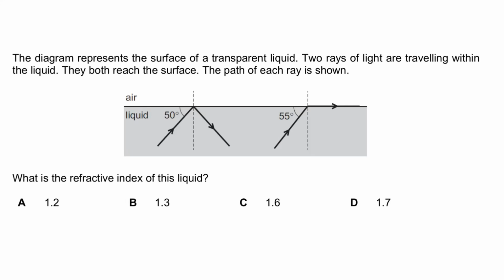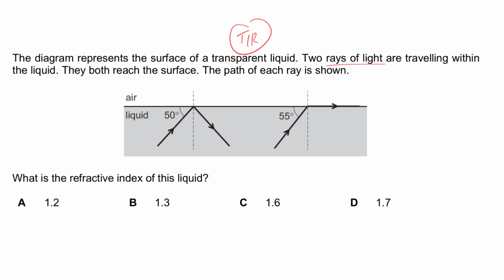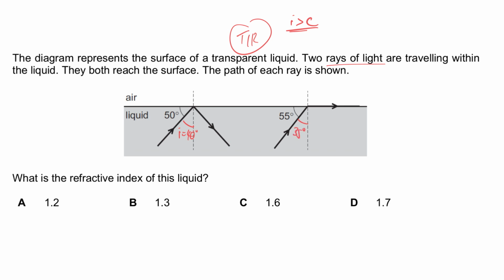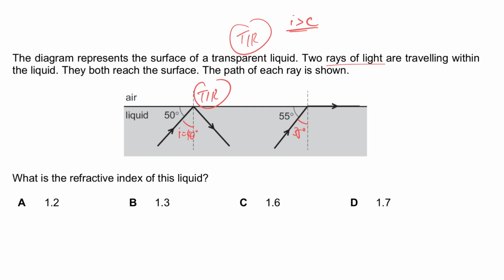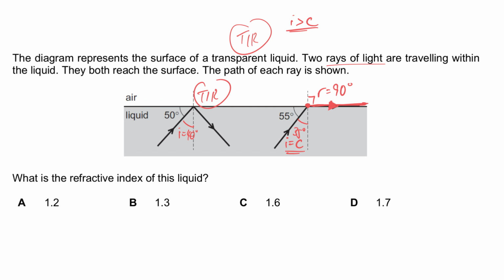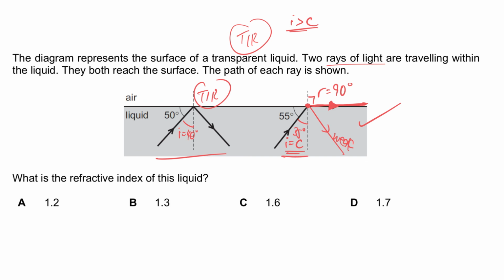Light - Total Internal Reflection (TIR)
For Pure Physics

For total internal reflection TIR to occur, two conditions must be present:
1. light must be travelling from a optically denser medium towards an optically less dense medium.
2. the angle of incidence i is greater than the critical angle c

Key things to take note:
1. The angles stated on the diagram are not angles of incidence. Angle of incidence is between the incident ray and the normal.

2. The diagram on the left is TIR as all the light is being internally reflected within the optical denser medium, which is the liquid.

3. The diagram on the right with refracted ray along the boundary, i.e. angle of refraction is 90 degrees, the angle of incidence now is also the critical angle of the liquid.